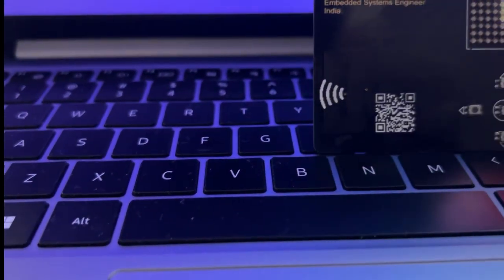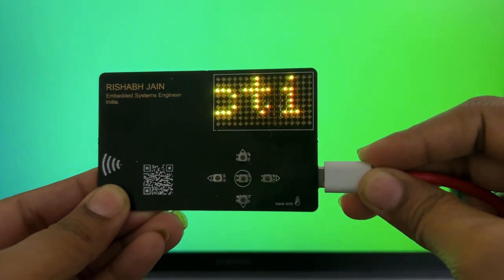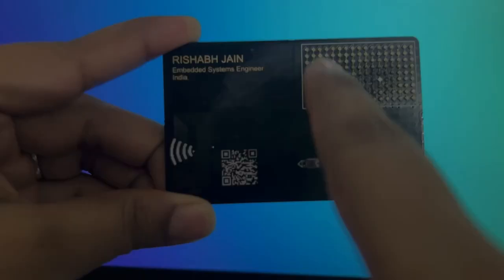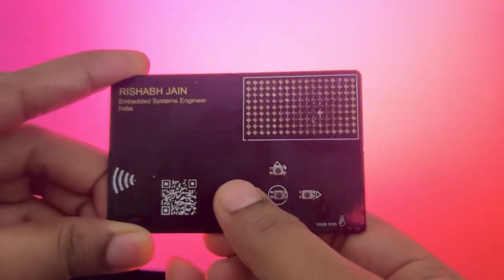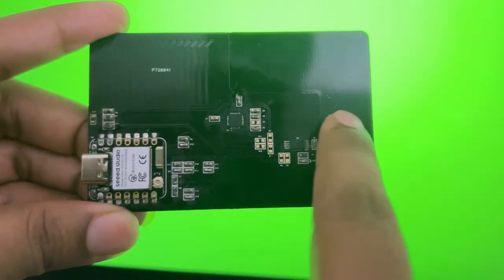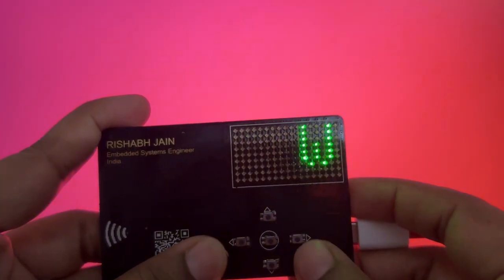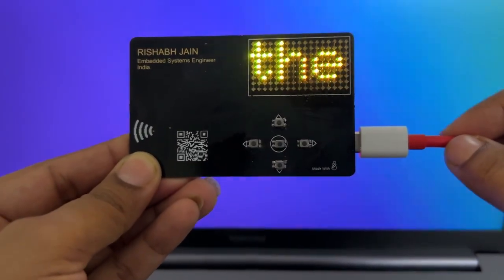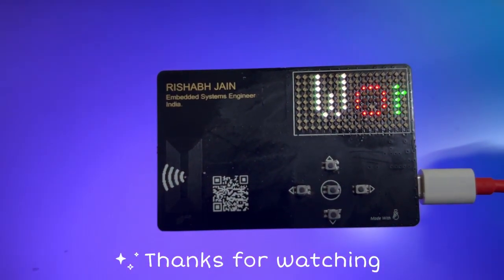SmartCardX - An Interactive Business Card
In an increasingly digital world, the classic paper business card feels static and outdated. This project reimagines the business card as a multi-functional, interactive, and programmable smart card, leveraging the power of the Seeed Studio Xiao ESP32-C6 and various onboard modules. It’s more than just a contact card—it’s a mini device that shows your skills, interacts with the environment, and stands out from the crowd.

The top 14 most-liked projects will win the Interactive Signage Contest, and the total prize is around $4500. If it interacts, it belongs here! The contest open for sumbit until August 15th: Calling for all makers! Build the future of interactive signage to win $4,000 + get featured in the smart cities of tomorrow.